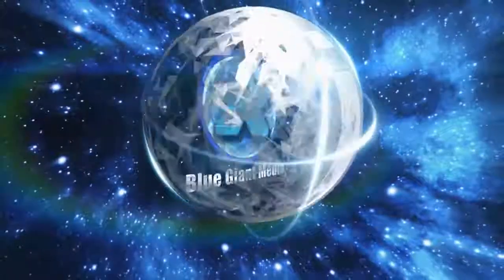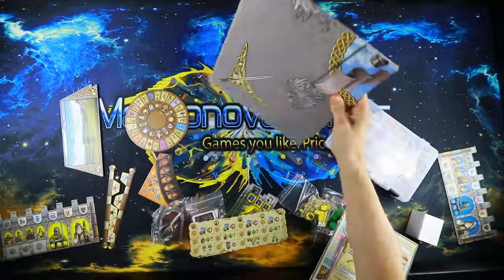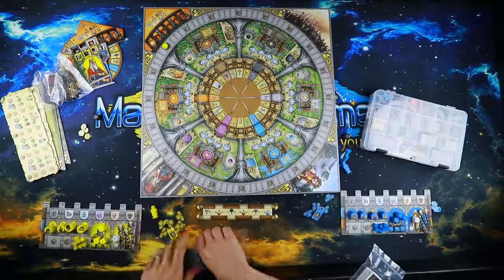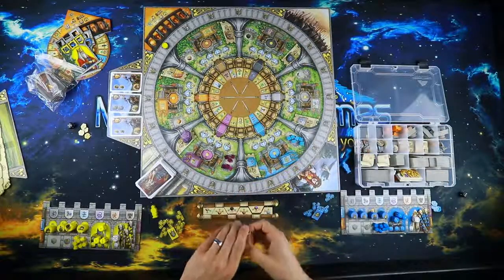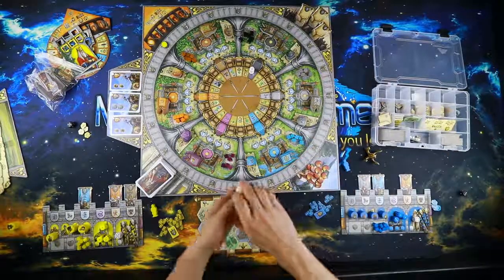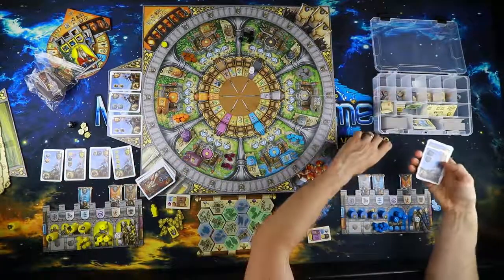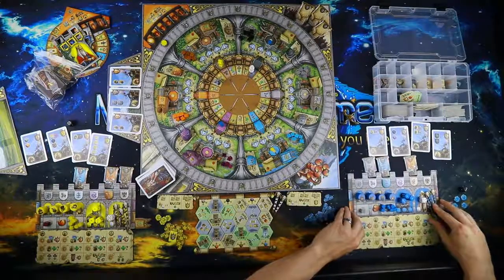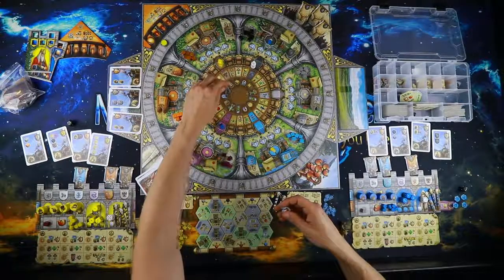Ready, Set, PLAY - Merlin Setup and Gameplay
Come along for a step by step, real time set up of of Stefan Feld and Michael Rieneck's Merlin: Nights of the Round Table expansion, published by Queen Games. Once set up, we will learn the rules as we go through a few rounds of play.

Table of Ultimate Gaming MACRONOVAGAMES50